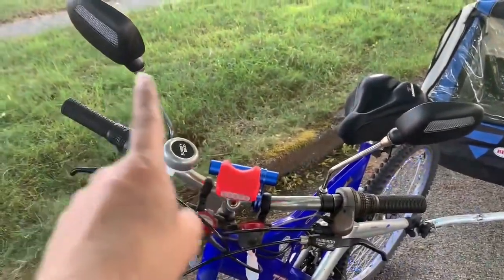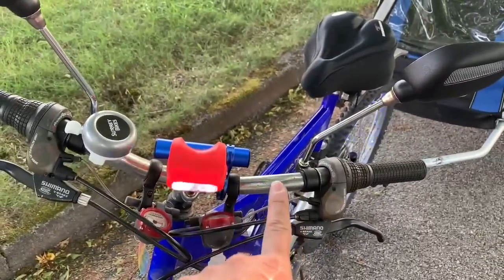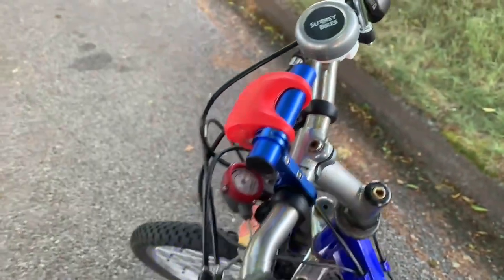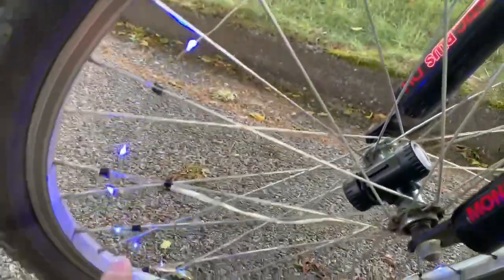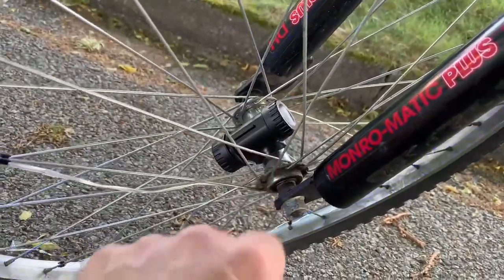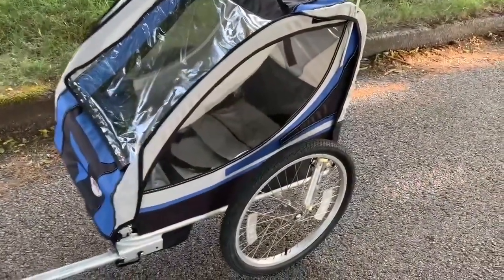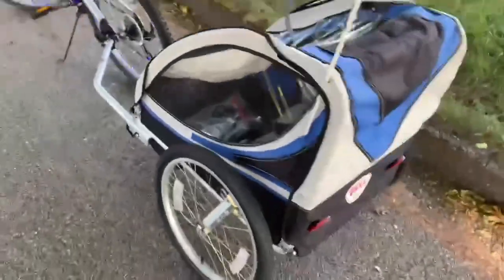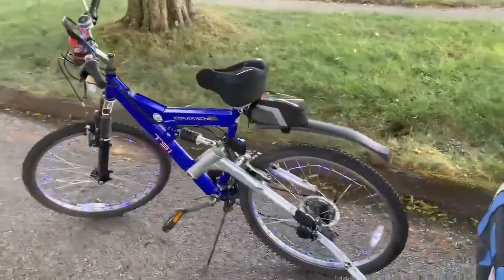Tricked out regular Bike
Added new wheel lights mirrors for safety and front and back lights.